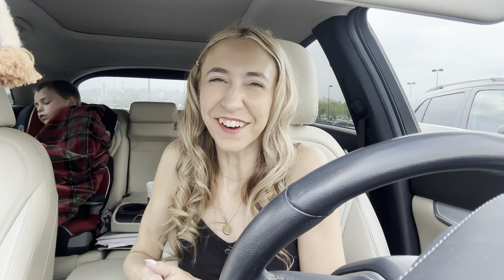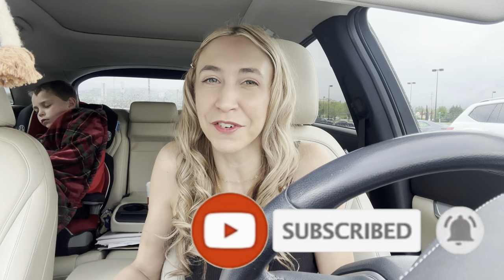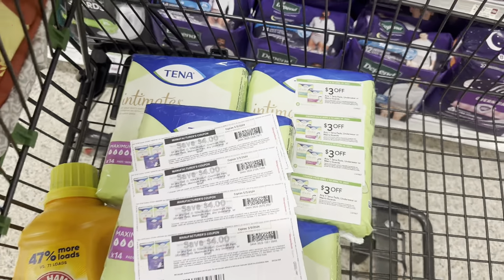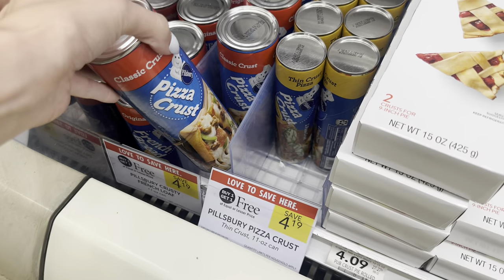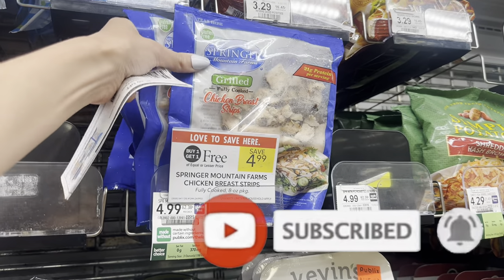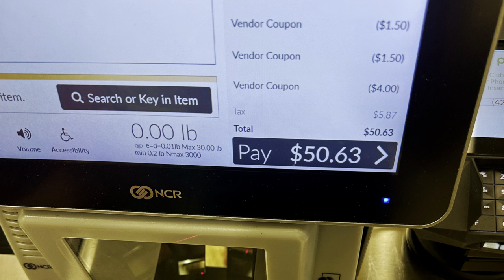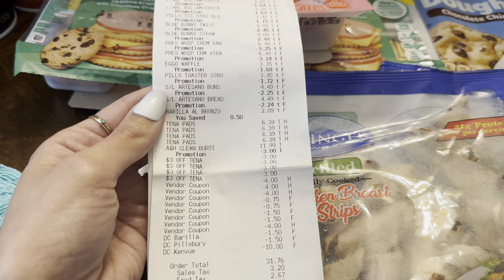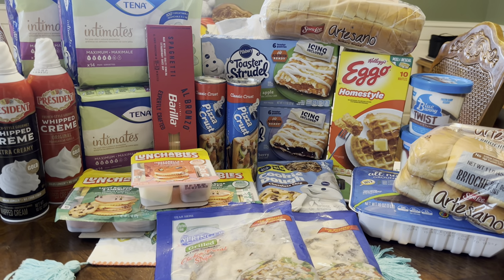PUBLIX HAUL 4/10-4/16 | EASY GROCERY DEALS | I SAVED $103!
Save your receipts!

Plus, earn $5 after you sign up and make a $5 minimum payment within 14 days.

12 piece cash envelope budgeting